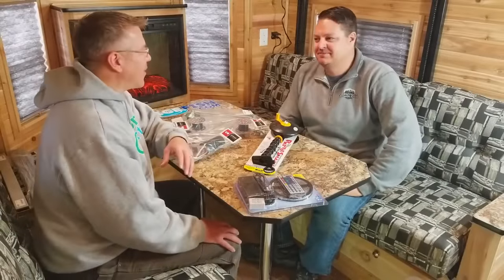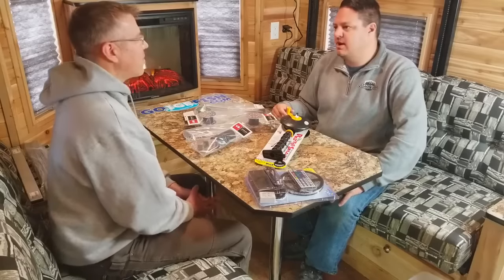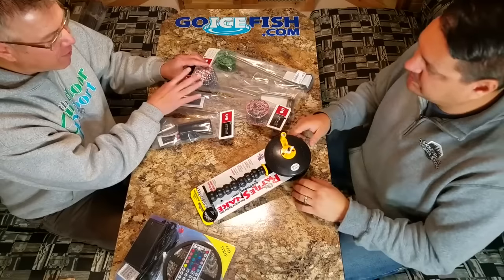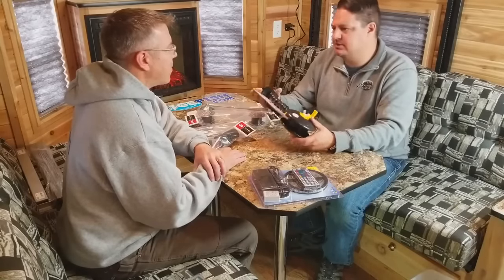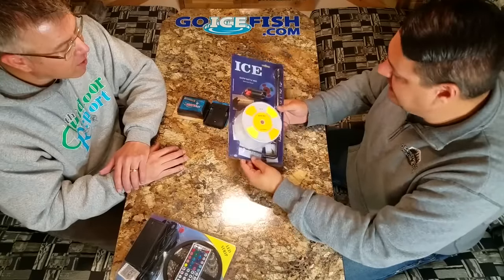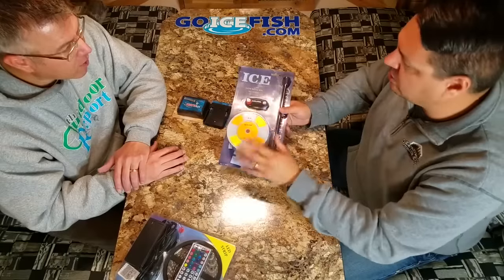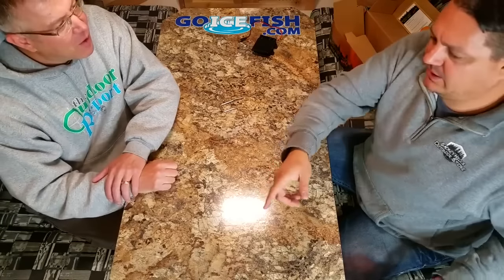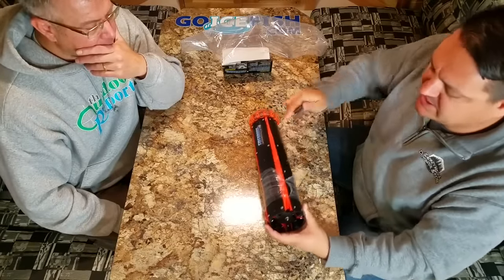New Ice Fishing Products for 2017 2018 season Part1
Erik from The Outdoor Report learns about the Hottest Ice Fishing products for the season - PART 1